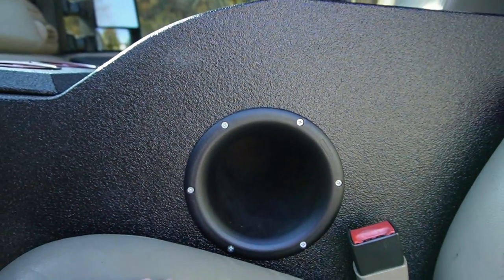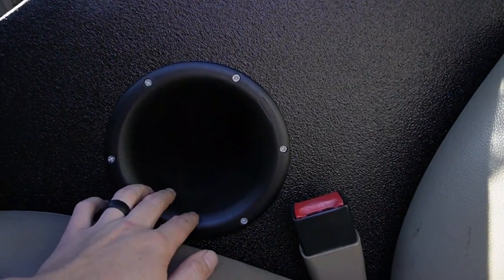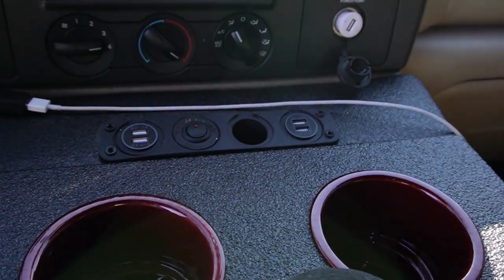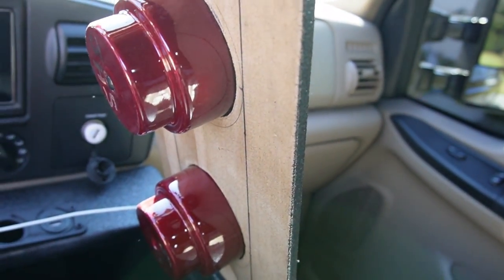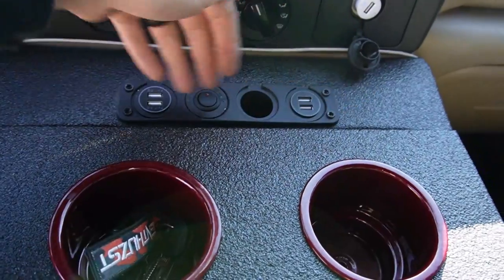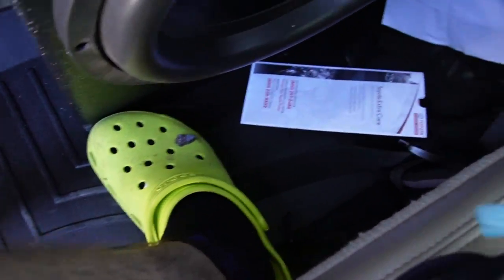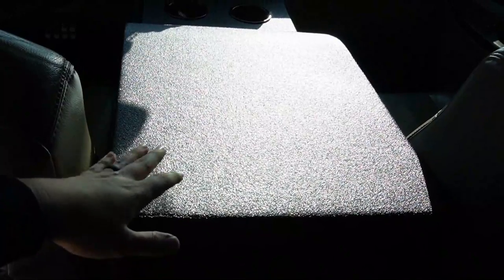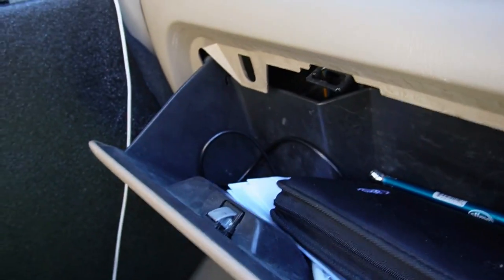CENTER CONSOLE SUB BOX BUILD UPDATE | F250 6.0 POWERSTROKE | 15 INCH SUBWOOOFER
Part 8 of the subwoofer box build update if you haven’t seen part 1-7 checkout the playlist on my YouTube channel called “Building Center Console Sub Box”

HAWK150 for $150 off your 6.0 powerstroke single piece driveshaft ordering from @drivetrainindustries

LINK TO PRESSURE WASHER :

LINK TO EXTENSION CORD :

LINK TO FOAM CANNON :

LINK TO GREAT POLISH FOR ALUMINUM WHEELS & MORE :

LINK TO GREAT STARTER CAR WASH KIT :

LINK TO GOOD CHROME / ALUMINUM WHEEL CLEANER :

LINK TO GOOD DETAILING BRUSH KIT :